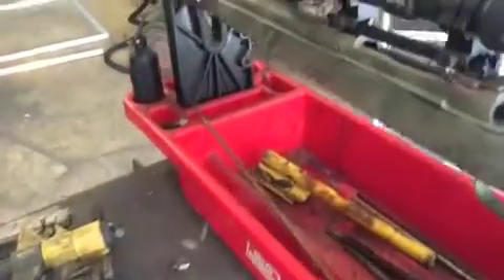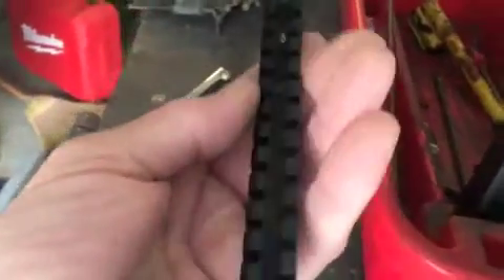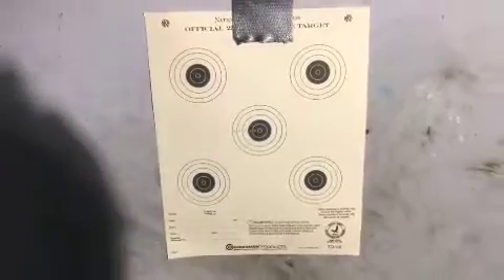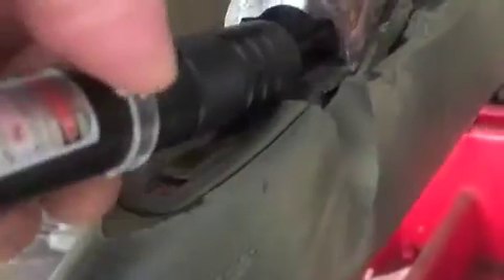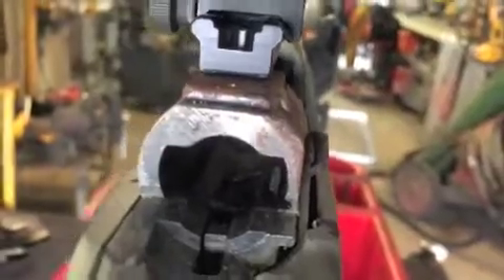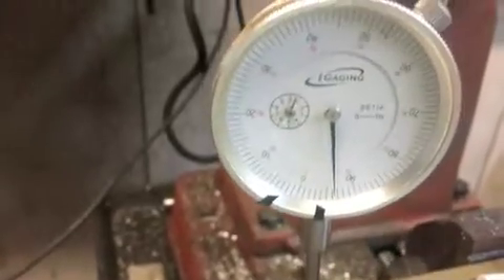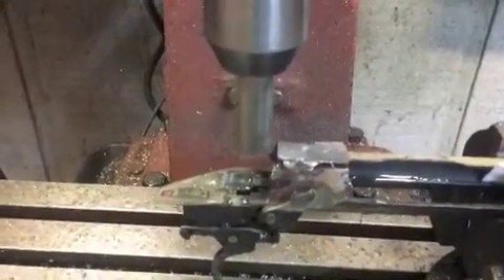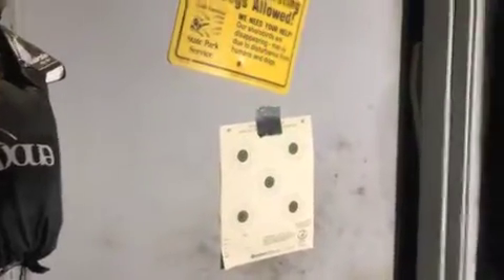Adding Elevation to a Scope Rail and Bore Sighting Without Firing Ammo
This may seem like a very unsophisticated and unscientific method, but I learned this from a gunsmith that built 1000 yard precision rifles.